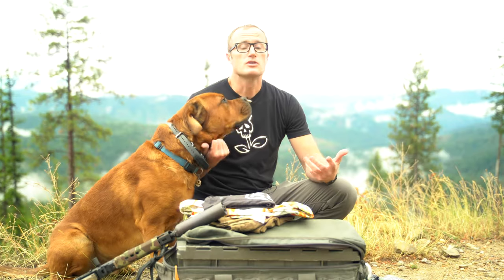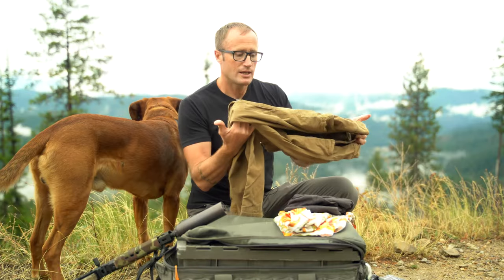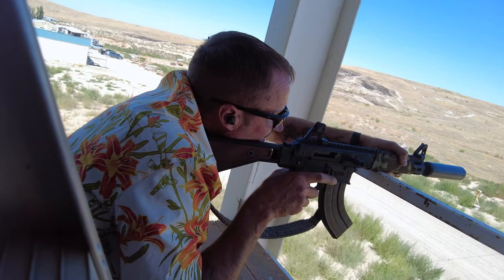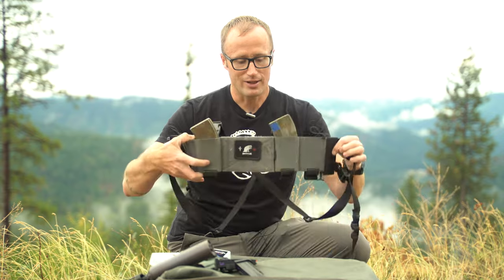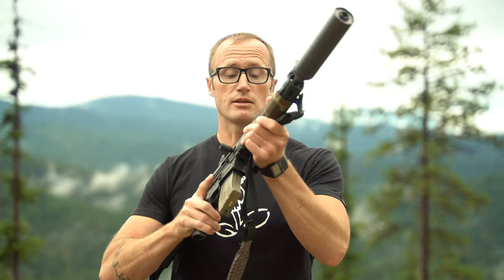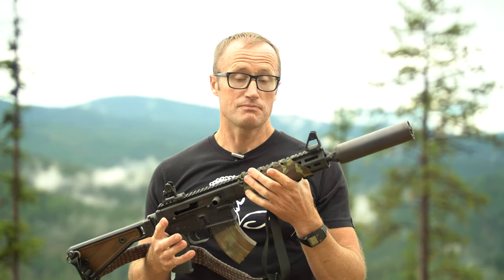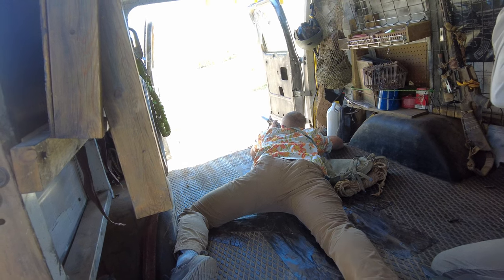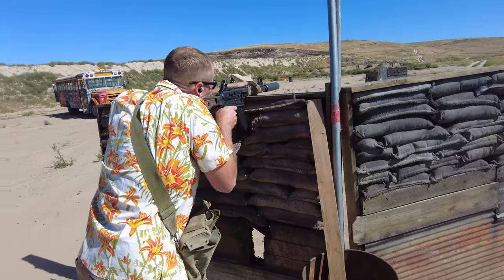Competition Loadout: High Desert Brutality - Irons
Here is my Competition Loadout from High Desert Brutality 2023...

Overall it was a really fun setup to run out there.  Not easy, but a lot of fun.

Loadout

Lems Primal Zen Shoes

Prometheus Design Werx Raider Pants

Agonic Belt

AMTAC Blades Northman-X

Die Free Co T-Shirt

OTTE Gear Hawaiian Shirt

OTTO Engineering Noizebarrier Micro Ear Pro

Smith Director Elite Glasses

Carey Concealment Holster

CZ P-10 C 9mm

NeoMag Pocket Clip

Unobtanium Gear DR-LV Chest Rig

BRN-180 7.62x39 10.5" Upper

BRN-180 Lower

Q LLC Trash Panda Silencer

Scalarworks PEAK Iron Sights

Occam Defense 2.0 Fixed Stock

Occam Defense Wood Insert

Lunar Concepts Hot Pocket

Tactical Distributors Lead Sling-Er Sling